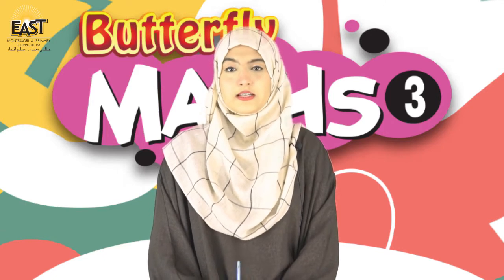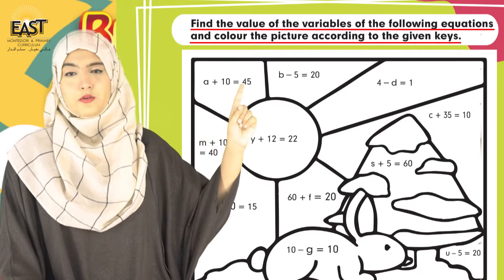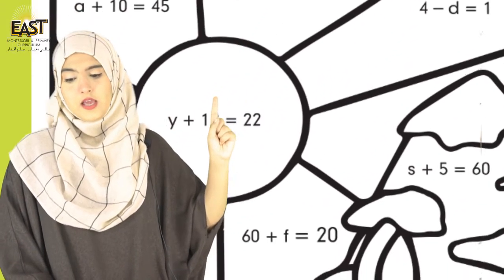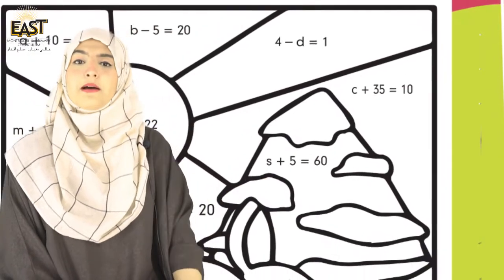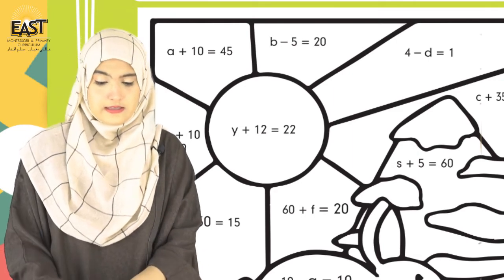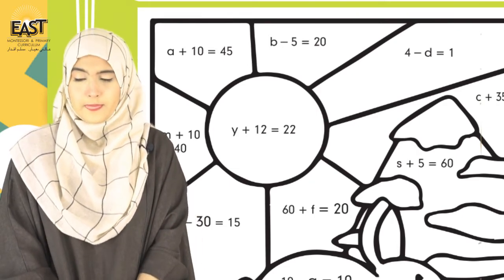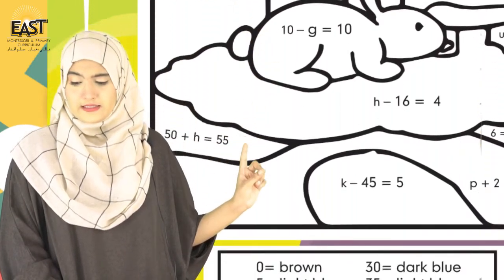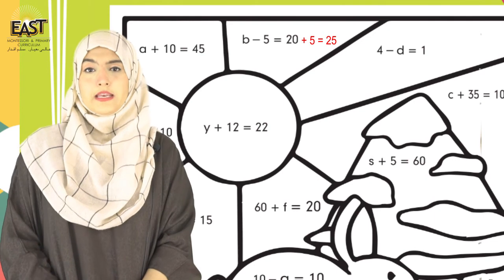Class 3 School Day 106 Math Chapter 5 Day 7